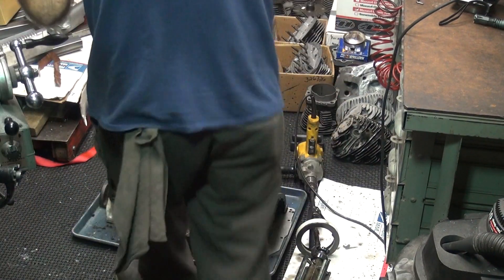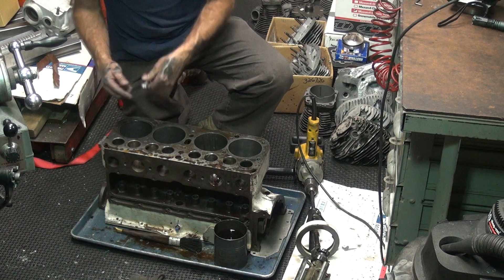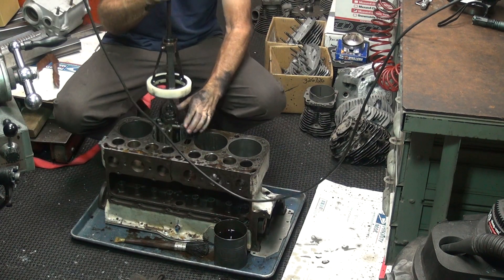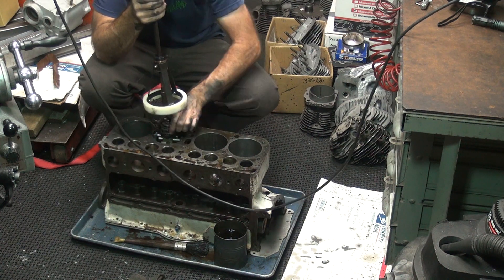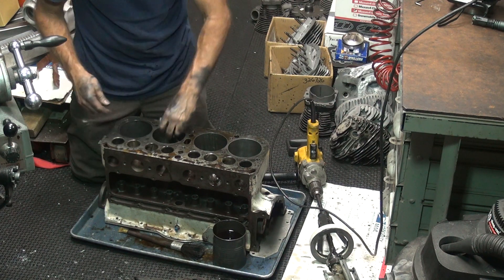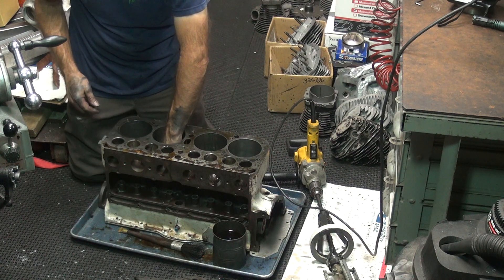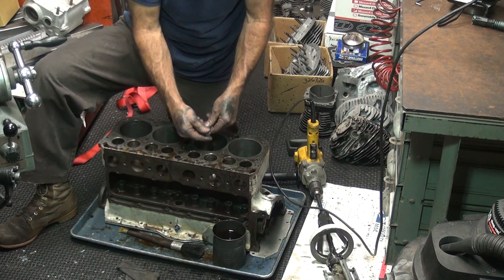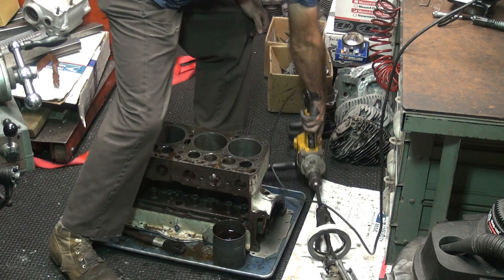1932 ford #118 model A or B flathead race block crack repair by tatro machine